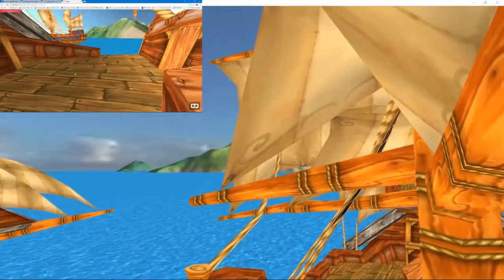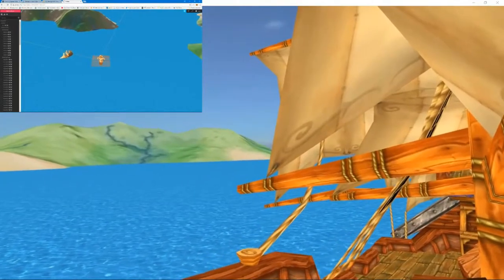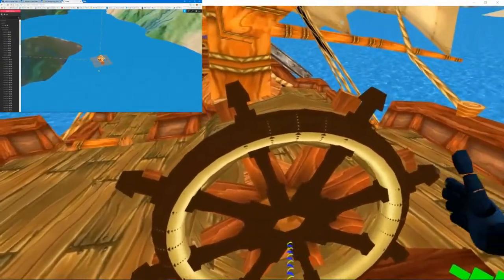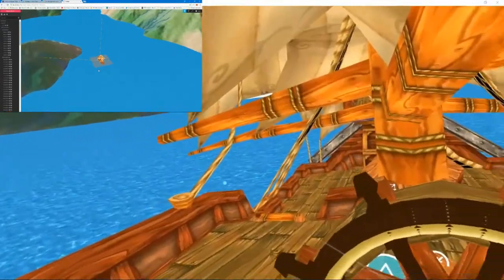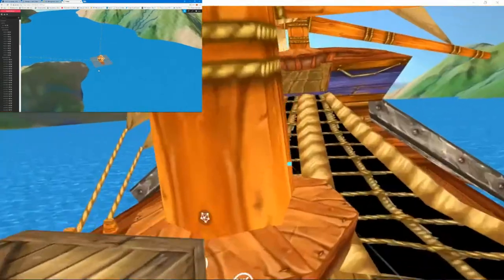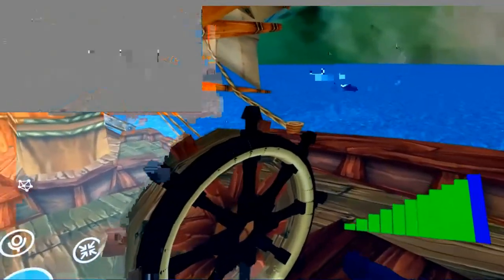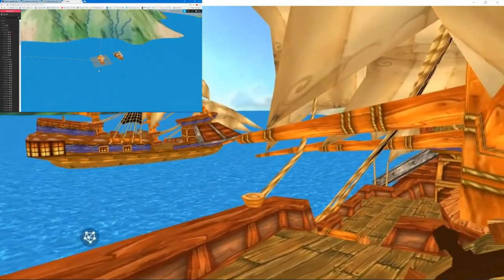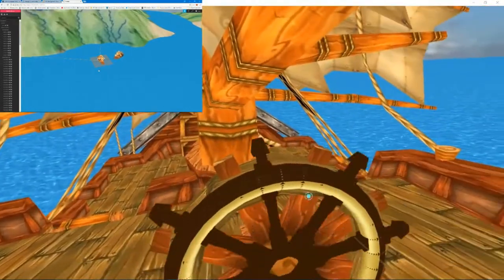Pirates in Virtual Reality (Altspace VR)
Hey guys,

in 2017 I built this for AltSpace VR but eventually gave up due to what felt like the lack of people interested in the project and approx zero help when asked if anyone could model ships or help debug etc (the ship model was ripped from World Of Warcraft)

Technically - the way this was build allowed for unlimited ocean as the ship and skybox were actually at point of origin, the ocean was a fixed mesh with a repetitive texture that was offset based on direction and velocity. this combined with islands that were moved around the origin gave the impression of movement / travel - in this example you could see more than 1 ship, as my plan was to make this a multi player experience

you will also notice to left corner a 2nd player which then turns into essentially a 3D map of myself and other ships,